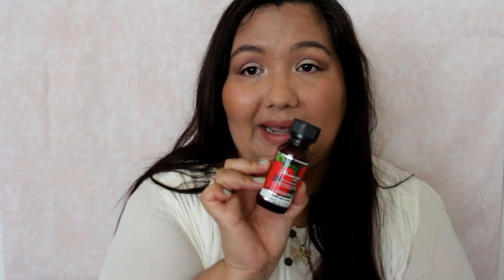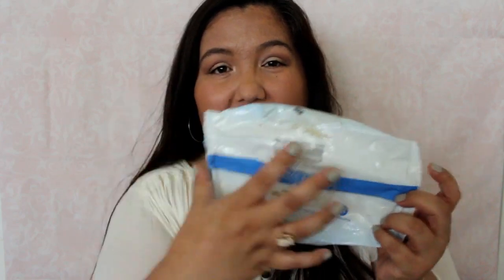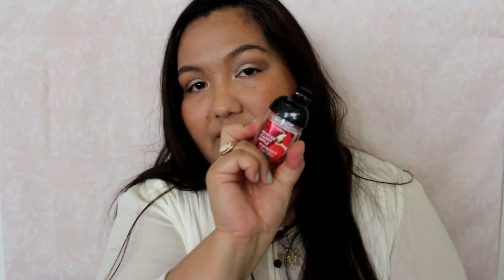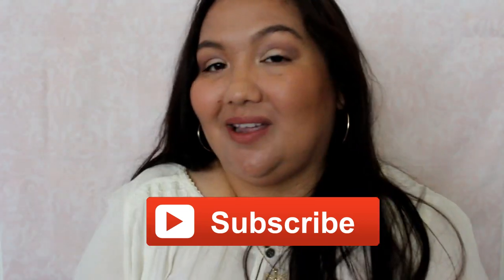September Empties 2018 | Products I've Use Up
I hope you liked the video. Thumbs up if you did!

Thank you for tuning in today♡ I have an empties video, these are all of the products I've used up recently, there are a lot of fragrance items, hope you're having a great day♡ xoxo

♡Products mentioned♡
Calvin Klein Eau De Parfum Spray – Eternity Now (sample)
Marc Jacobs Eau De Toilette Spray – Daisy Dream (sample)
Flora Classique Highly Fragranced Warming Oil – Hawaiian Mist
Flora Classique Essential Oil For Aromatherapy – Lavender
The Body Shop Home Fragrance Oil – Pomegranate & Raspberry
Equate Extra Strength Acetaminophen Pain Reliever
Cellex-C Advanced-C Eye Firming Cream
Equate Beauty Wet Cleansing Towelettes – Original Clean
Bath & Body Works Wallflowers Home Fragrance Refill – Turquoise Waters
Bath & Body Works 24 Hour Moisture Ultra Shea Body Cream – Sweet Cranberry Rose
Bath & Body Works Pocketbac Anti-Bacterial Hand Gel – Winter Candy Apple
Bath & Body Works Pocketbac Anti-Bacterial Hand Gel – Aromatherapy Stress Relief Eucalyptus Spearmint
Bath & Body Works 3-Wick Scent Candle – Mango
Bath & Body Works 3-Wick Scent Candle – Happy Easter Cotton Candy Marshmallow